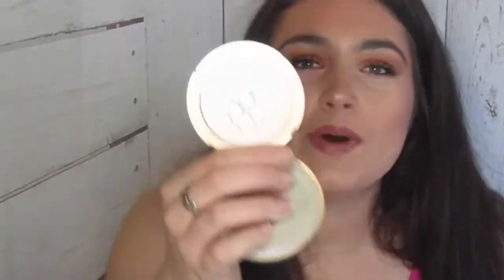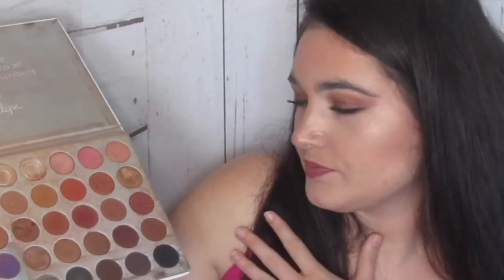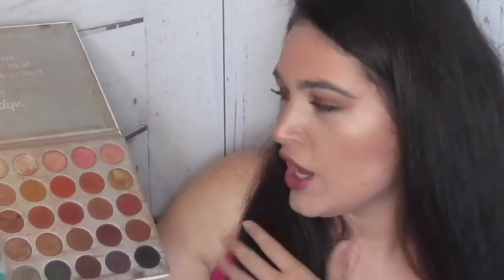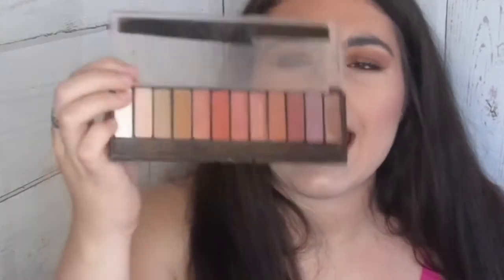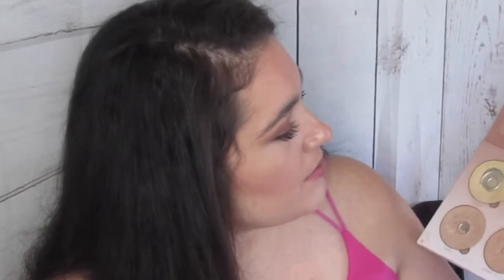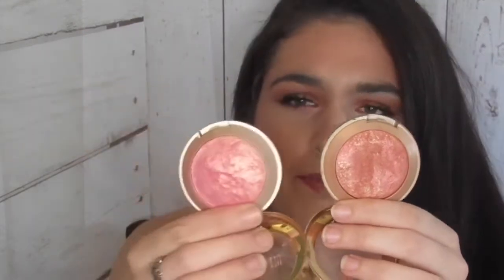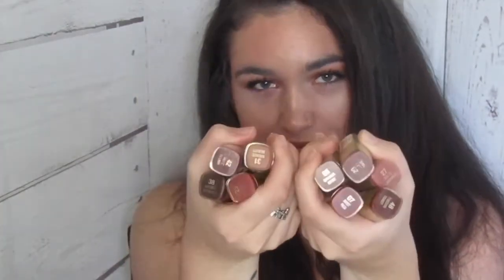Current Favorite Beauty Products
A new video I’ve never done before! Leave me YOUR favorite current beauty products in the comments! I’m looking to branch out of my comfort zone and try new brands. Maybe we can all help eachother :)

Some brands mentioned:
Covergirl
Milani
Anastasia Beverly Hills
Model co
Morphe
Rimmel